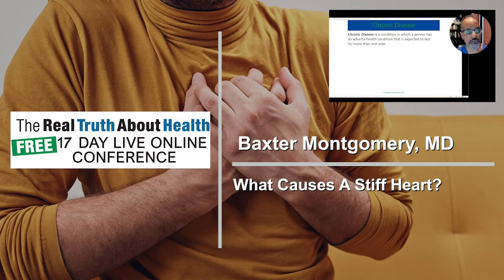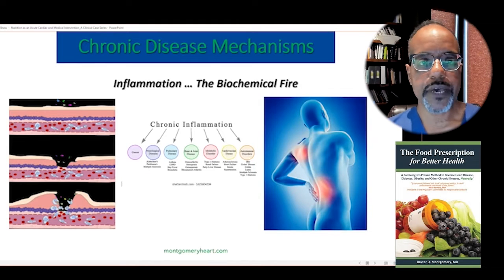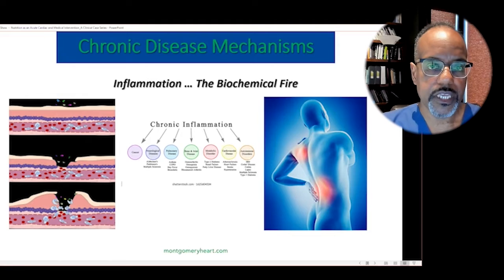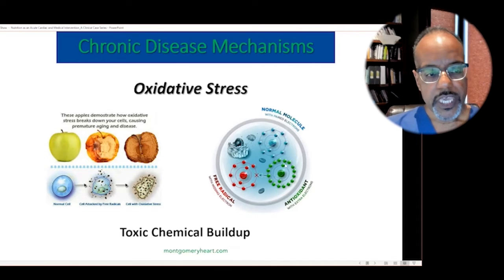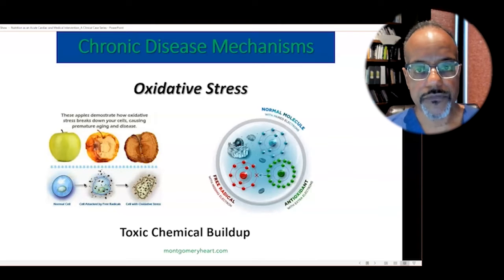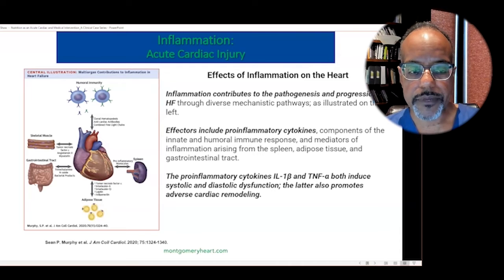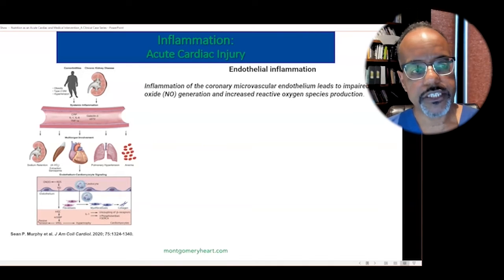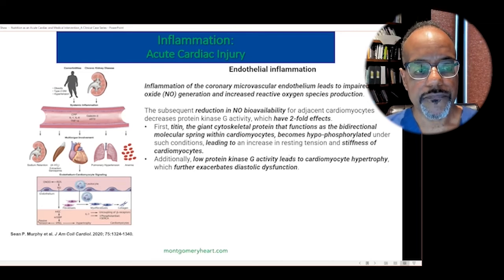What Causes A Stiff Heart?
New 2022 - What Causes A Stiff Heart?

• Book - The Food Prescription for Better Health: A Cardiologists Proven Method to Reverse Heart Disease, Diabetes, Obesity, and Other Chronic Illnesses Naturally!

Dr. Baxter D. Montgomery is an Author and Board-Certified Cardiologist with years of experience in the latest medical practices and nutritional health.

His Book, The Food Prescription for Better Health will help you find your prescription for optimal health in the foods you eat. For years Dr. Baxter Montgomery, has been helping patients overcome heart disease and other chronic illnesses through nutritional excellence. Now you can benefit from his knowledge and experience.

The Book Features:
• Outlines the poor health condition of Americans
• Provides a detailed description of how the body works
• Tells the real story of what healthy food is, dispelling many myths
• Describes how proper nutrition is important for optimal health
• Provides a step-by-step approach to reverse your health problems using nutrition
• Shows scientific evidence for the efficacy of the program

Dr. Montgomery is a Clinical Assistant Professor of Medicine in the Division of Cardiology at the University of Texas in Houston, a Fellow of the American College of Cardiology (FACC) and the founder and president of the Houston Cardiac Association (HCA).

Having seen many patients suffer the consequences of chronic heart disease, Dr. Montgomery founded the Montgomery Heart & Wellness Center in 2006 with the mission to reverse and prevent life-threatening illnesses. Located in Houston, Texas, The Montgomery Heart & Wellness Center is a state-of-the-art wellness facility complete with all the technology and resources to provide comprehensive medical and wellness care.

Combining his medical practice with a food-driven lifestyle intervention, Dr. Montgomery introduces patients to a novel food classification system that helps reverse chronic conditions such as heart disease, hypertension, obesity and diabetes without medications or surgeries.

He has refined this process over the past 10 years with profound positive results in severely ill patients. In addition to running Montgomery Heart & Wellness, Dr. Montgomery manages arrhythmias and coronary disease, performs angiographies, defibrillator implants and other hospital procedures, and teaches young physicians.

Dr. Montgomery earned his undergraduate degree from Rice University in Houston and his Medical Degree from The University of Texas Medical Branch in Galveston, Texas.

To Contact Dr. Baxter Montgomery Go to  MontgomeryHeart.com